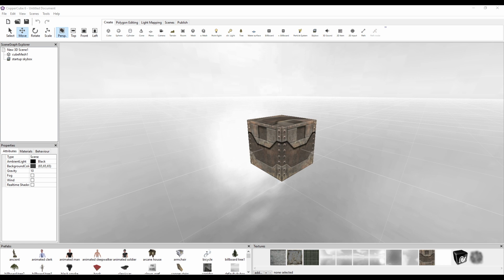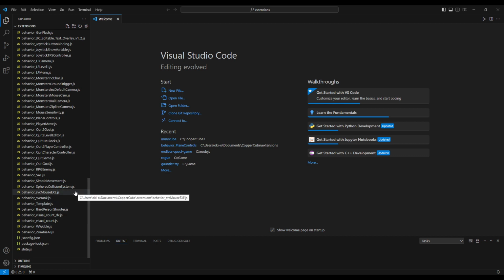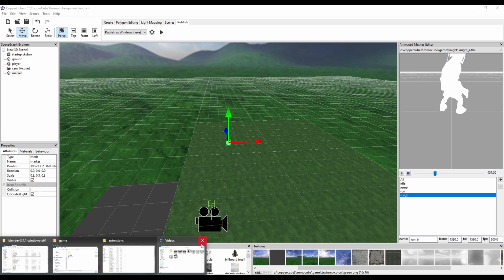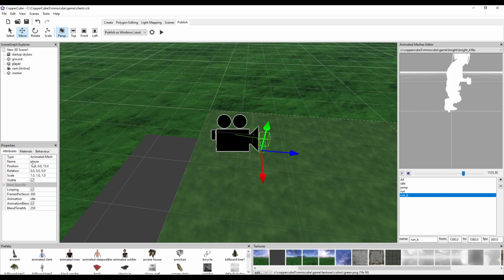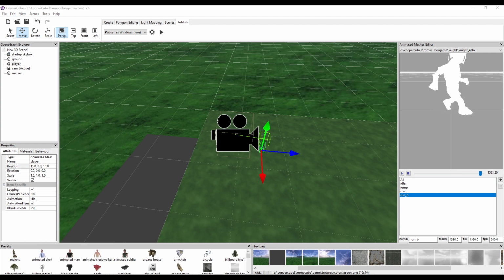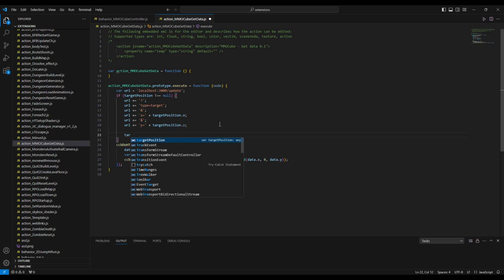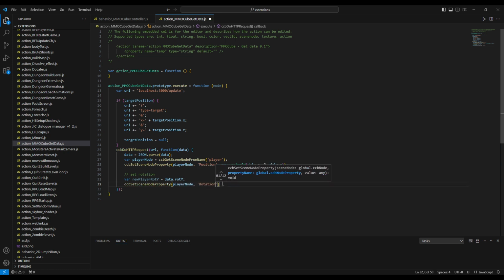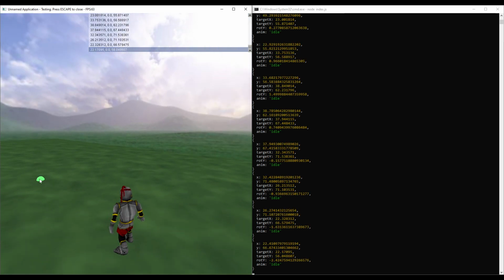Coding MMORPG with CopperCube live. Session #1 - Base movement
One hour long mumbling video of me trying to overcome CopperCube.

In this video:
1. Some scene setup.
2. Basic client-server communication.
3. Basic movement with server position calculation.